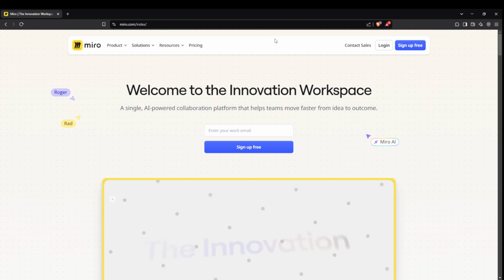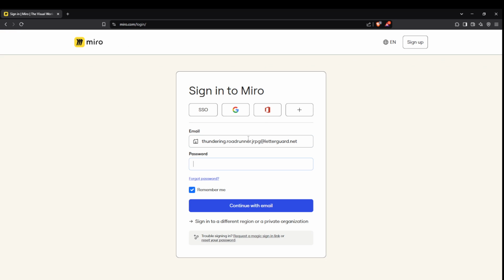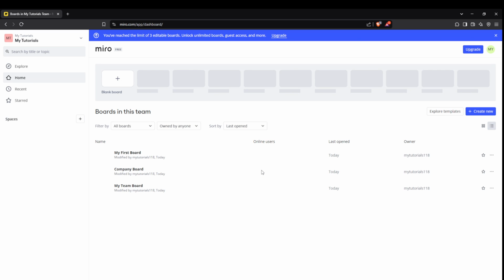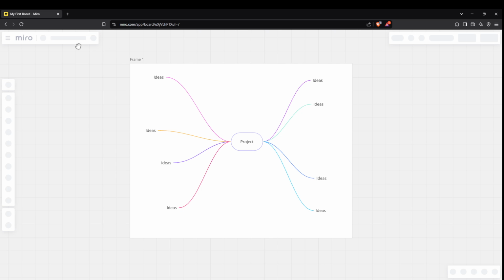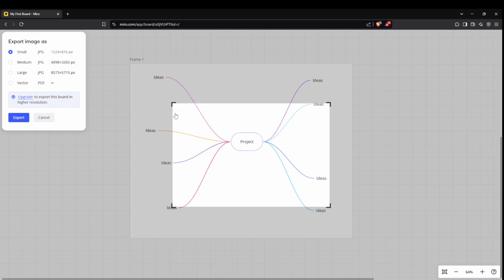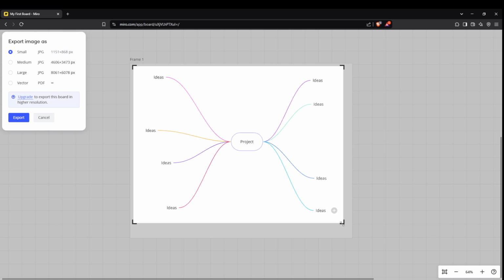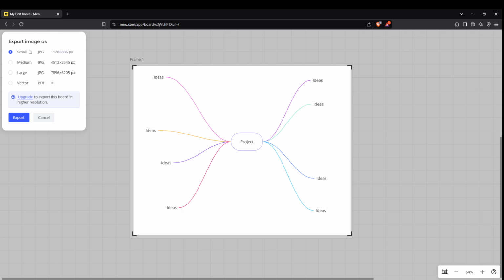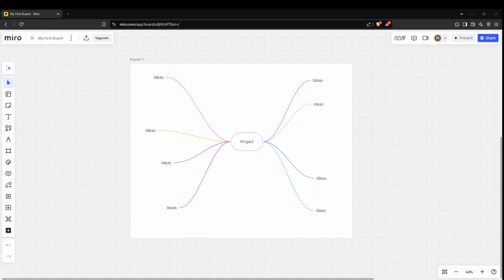How to Properly Export Mindmaps in Miro [2025 Full Guide]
In today's video we will show you quick start guide to miro,how to share board in miro,how to use miro,miro tutorial: get started in just 3 minutes,introduction to miro,how to plan a project using mind mapping software,beginners guide,how to use whiteboard in clickup,export as image,export miro board,guide,how to use clickup for beginners,export contents of miro board,miro import doc,miro import pdf,miro import google doc,export as pdf,export as csv,export as file